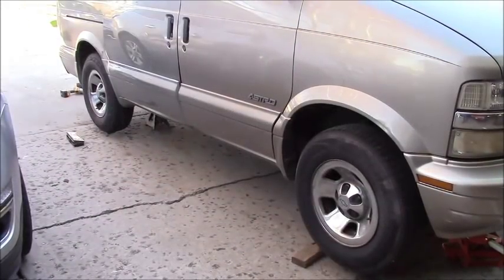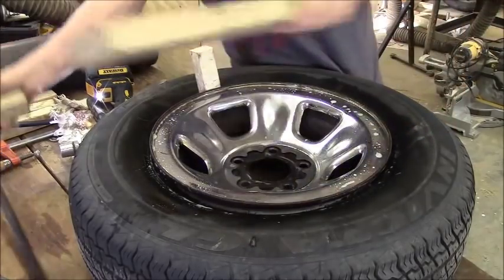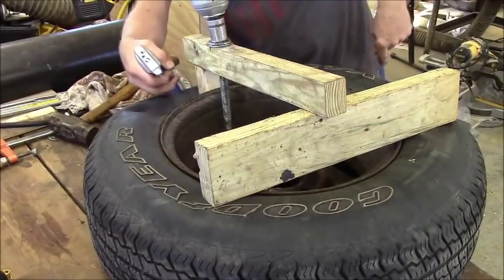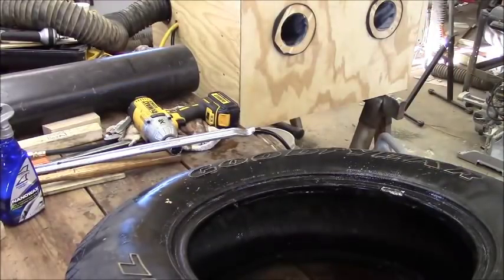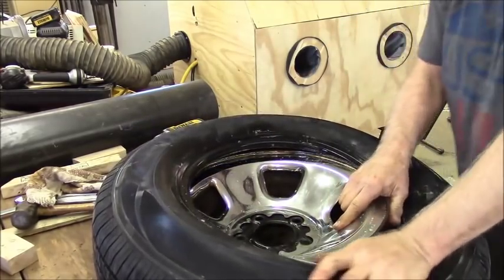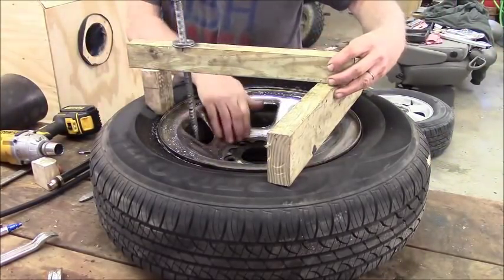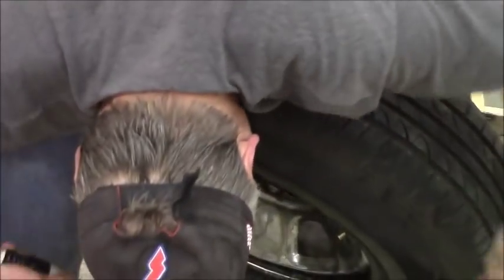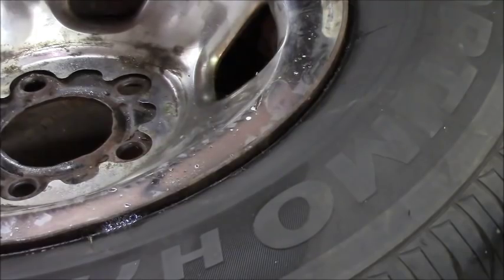DIY tire mounting, DIY bead breaker, How to make a home made bead breaker, remove and mount tires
I installed balancing beads in 6 of my Astro van tires... they seemed to work well at first, but at freeway speeds they shake and shimmy, so I'm taking them out! changing 2 tires with new ones, opening up 2 more to vacuum out the beads! my 2 snow tires will need them removed before next winter too!